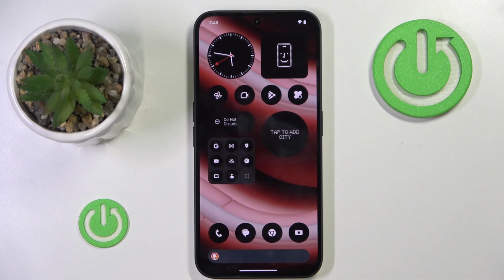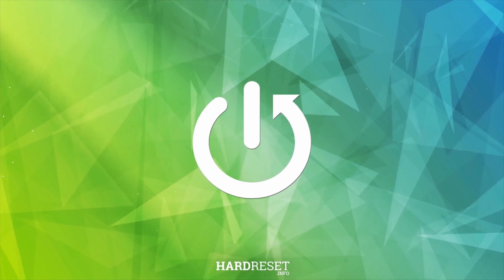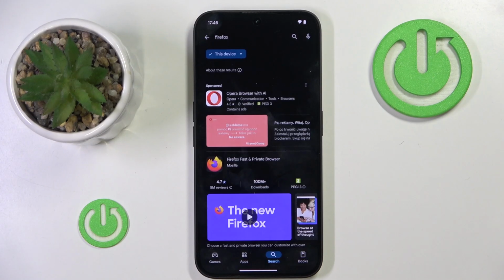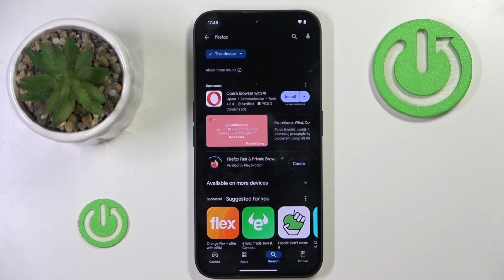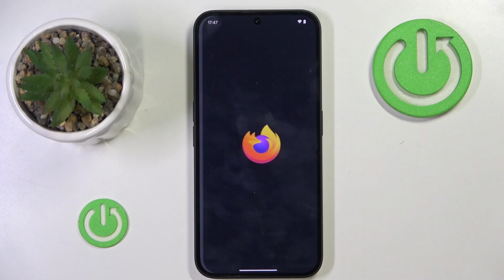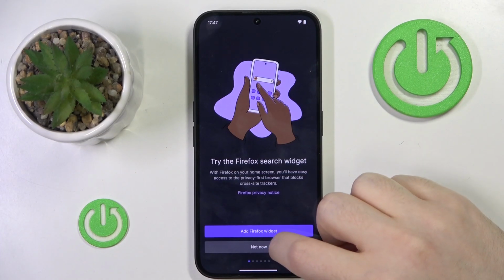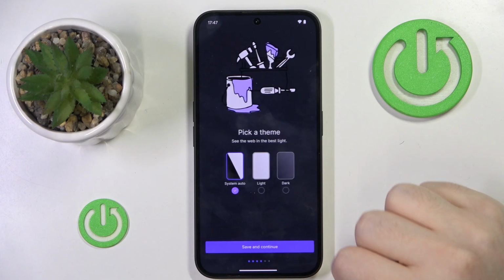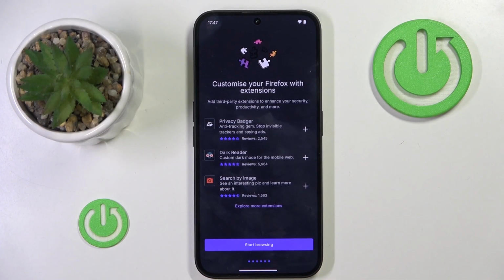How to Install Firefox on NOTHING Phone (3a)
If you're looking for a reliable, privacy-focused browser for your NOTHING Phone (3a), Firefox is a great option. Installing Firefox on your device is easy and can be done through a few simple steps. Whether you prefer a more secure browsing experience or simply enjoy its user-friendly interface, Firefox will meet your needs.

How to download and install Firefox on NOTHING Phone (3a)?
How to get Firefox browser on NOTHING Phone (3a)?
How to install Mozilla Firefox on NOTHING Phone (3a)?
How to use Firefox on NOTHING Phone (3a)?